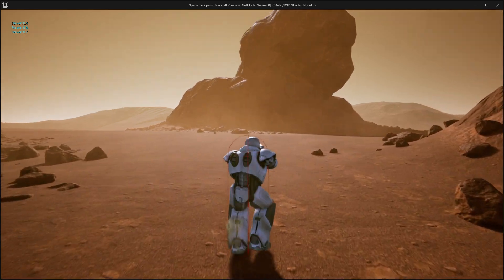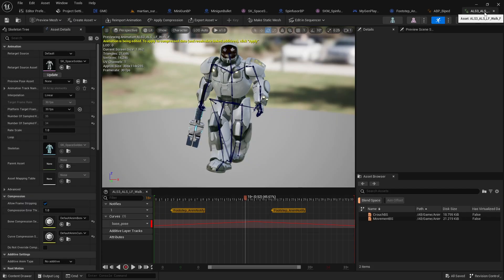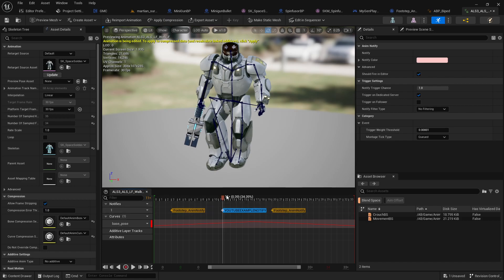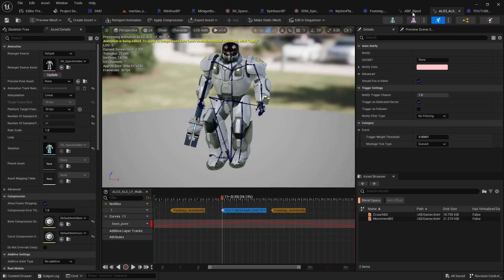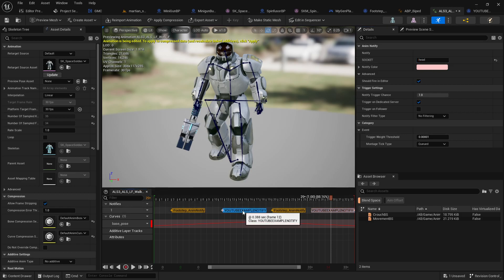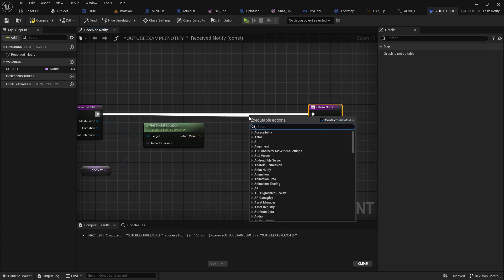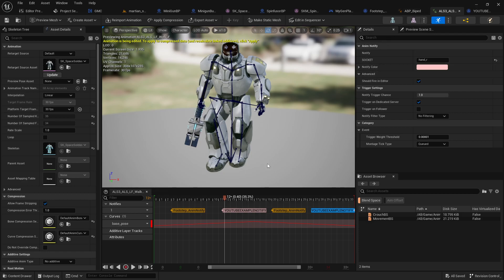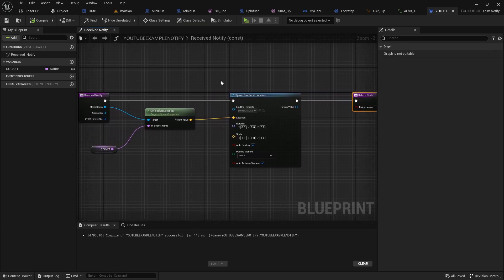Create Footstep FX & Sounds Easily with AnimNotify in UE5 Unreal Engine